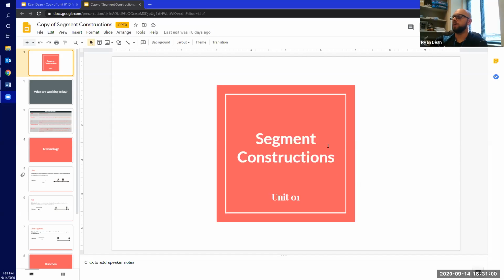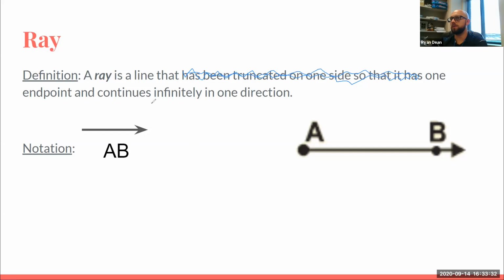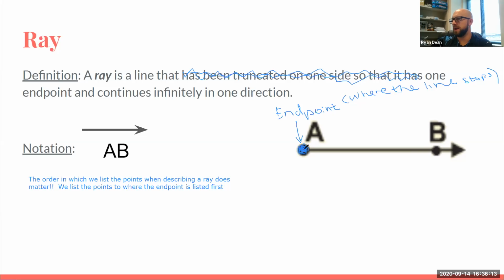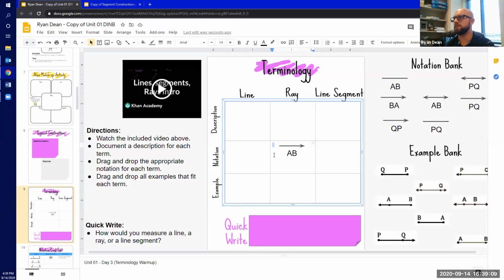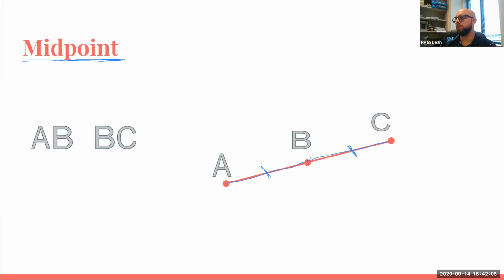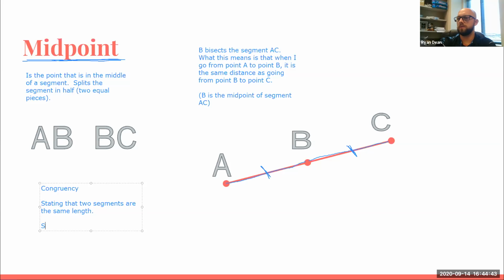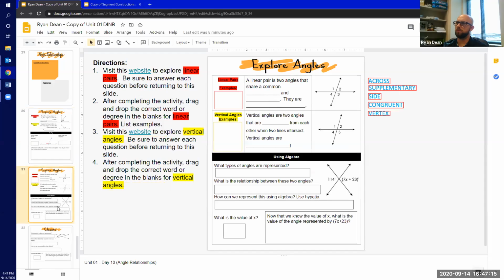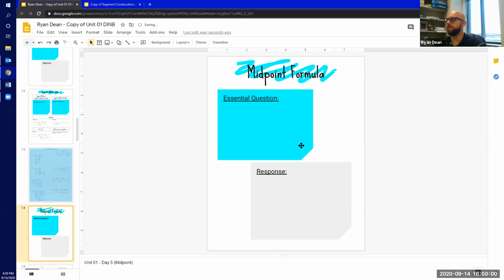Rays, Segments, Midpoint